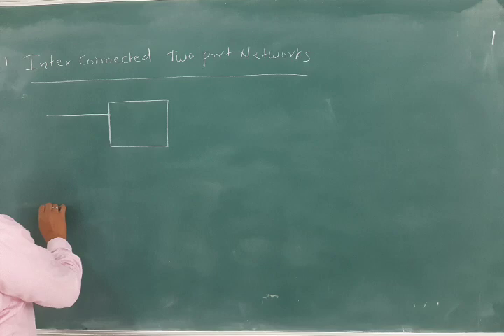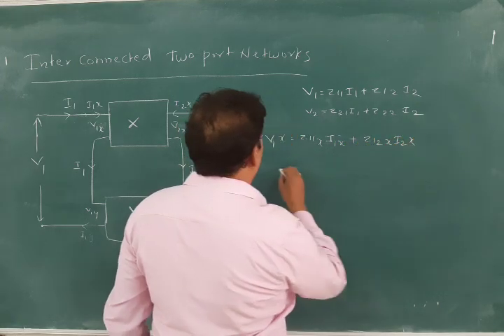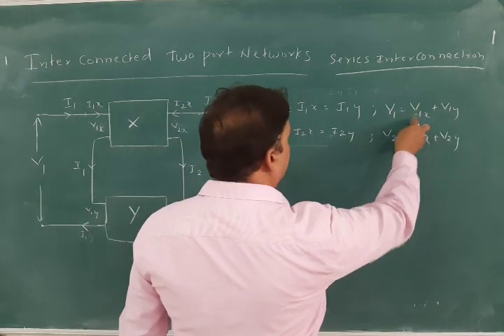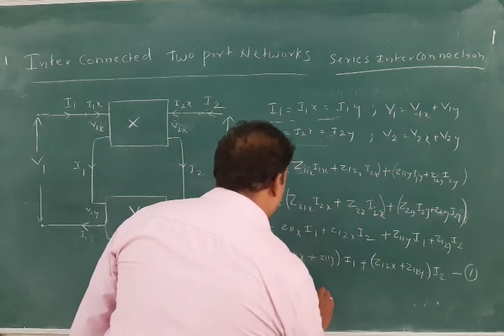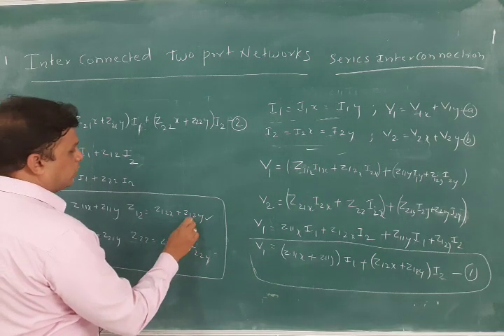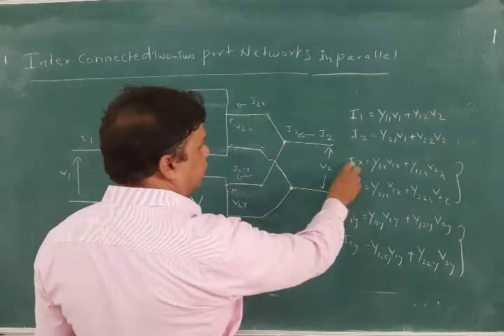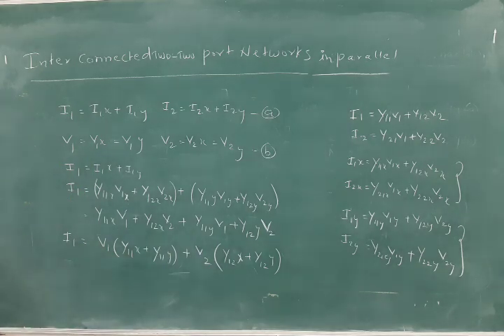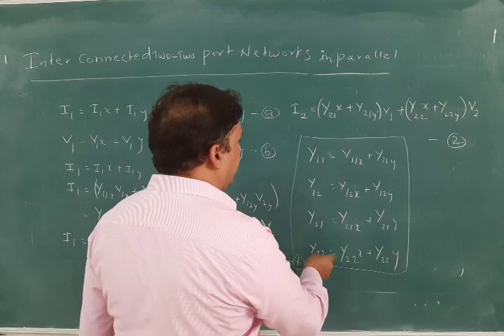Sub:Network Theory Topic :Interconnection of Two port Networks